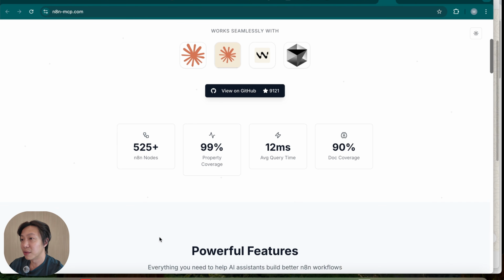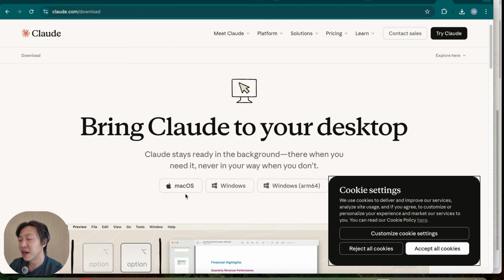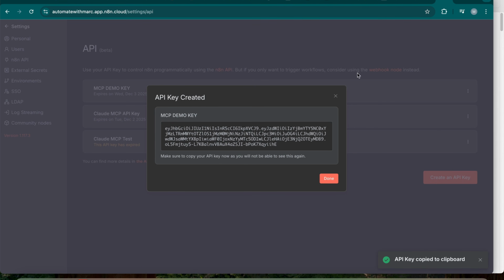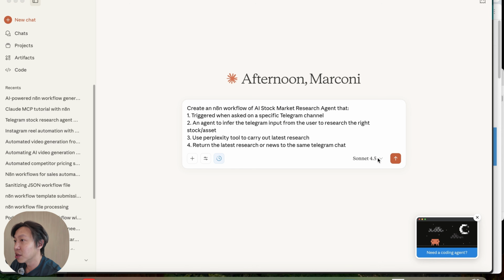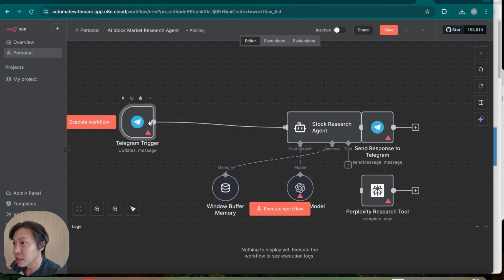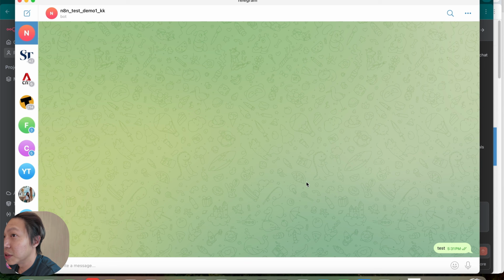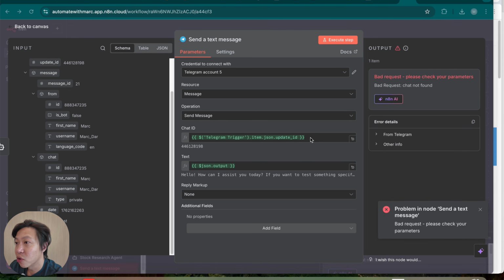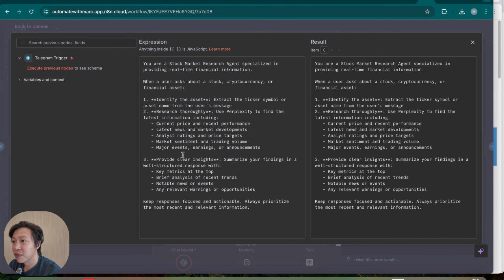Claude MCP vs n8n AI Workflow Builder | Full Setup + Hands-On Comparison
Learn how to build AI workflows in n8n using Claude MCP and the native n8n AI Workflow Builder. In this hands-on tutorial, you’ll see how to configure both tools step-by-step to create faster, smarter, and production-ready automations.

We’ll cover:
⚙️ Setting up Claude MCP for your cloud desktop
🌐 Connecting Claude MCP to your n8n Cloud instance
🧠 Testing both AI builders by recreating a real workflow
⚡ Comparing performance, accuracy, and ease of use between Claude MCP vs n8n AI Workflow Builder

By the end, you’ll know which AI tool helps you automate better and how to leverage AI-powered workflow generation in n8n for your projects.

💡 Perfect for no-code builders, automation enthusiasts, and anyone exploring n8n + Claude integrations.

00:00 – Intro: What Are AI Workflow Builders in n8n?
00:21 – How to Set Up Claude MCP for n8n Cloud Desktop (Step-by-Step Tutorial)
01:12 – Installing Required Tools for Claude MCP + n8n Integration
03:07 – Configuring Claude MCP Connection with n8n Cloud Desktop
06:48 – Testing AI Workflow Builders: n8n AI Builder vs Claude MCP
10:04 – Performance Comparison: Claude MCP vs n8n AI Workflow Builder
14:56 – Final Thoughts: Which AI Workflow Builder Should You Use?